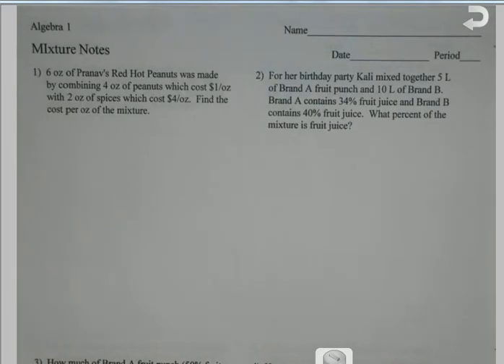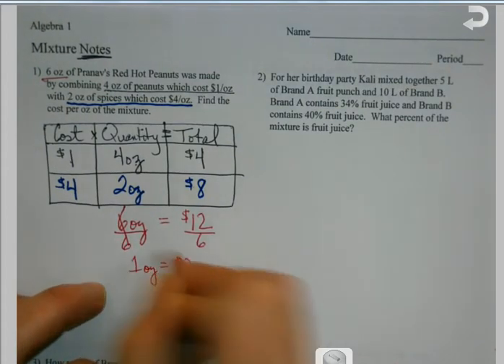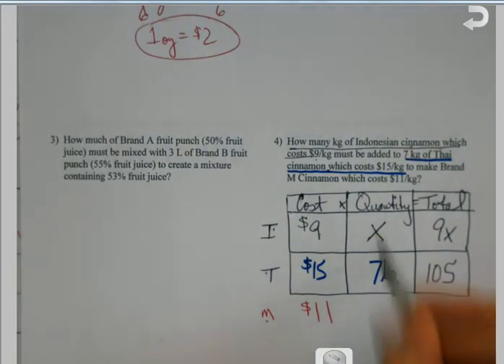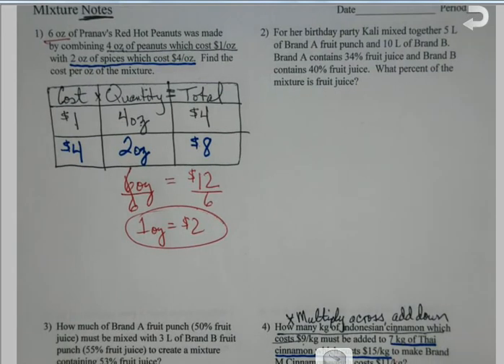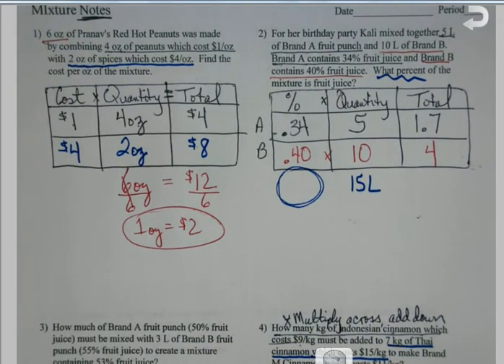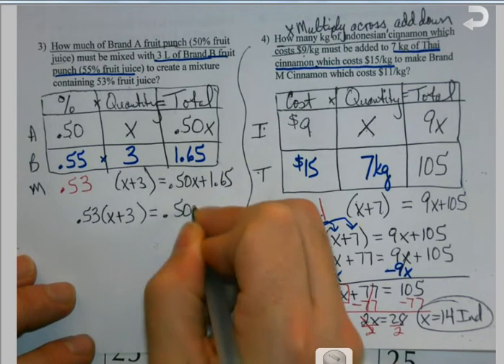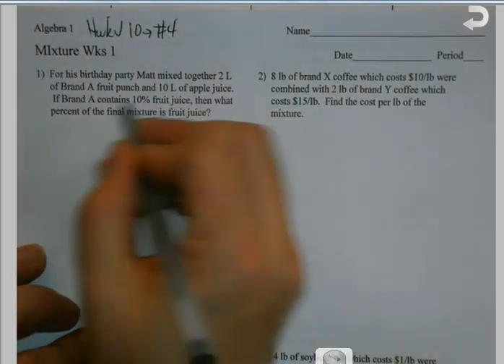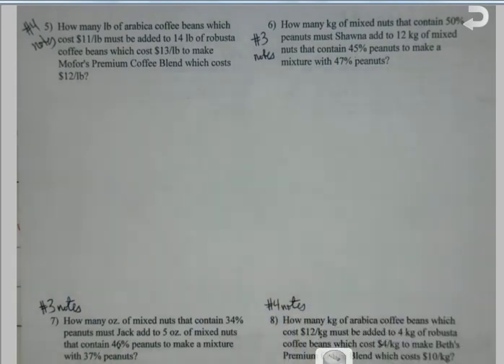Algebra 1 Unit 2 MIxture Notes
We take our first look at how to solve mixture problems using a chart to create our equation.